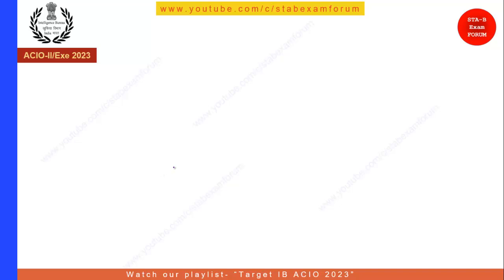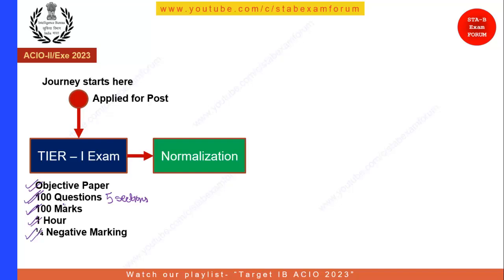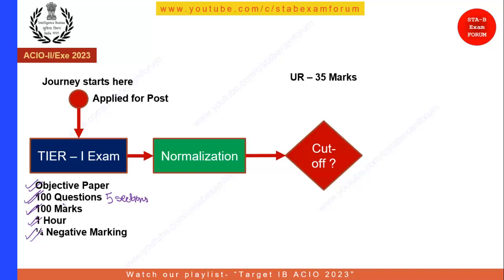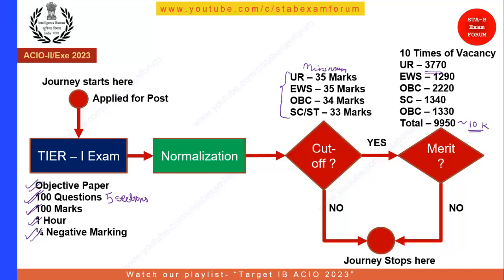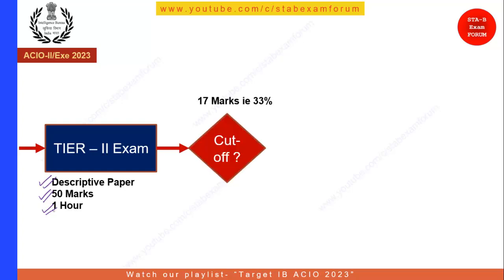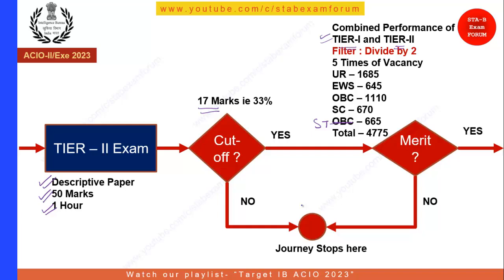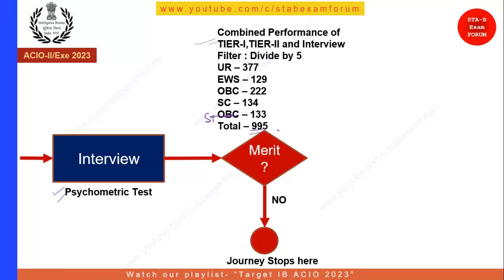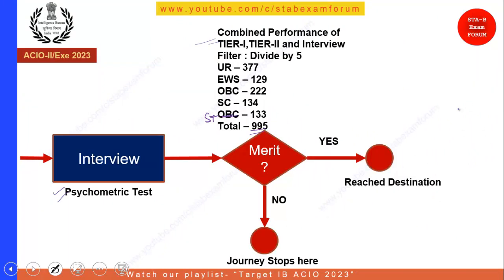IB ACIO 2023 | Lets understand Selection Process through flowchart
In this video, we will see  the selection process of MHA IB ACIO 2023.

About us:
STA-B Exam Forum is a youtube channel which provides free guidance videos for the competitive exam majorly DRDO, ISRO, SSC Exams.
The videos posted in this channel are "DIRECT to the POINT", methodological and exam-oreinted.
It also provides a platform to all the candidates to share their viewpoints, thoughts.